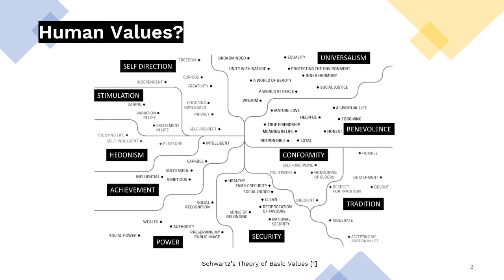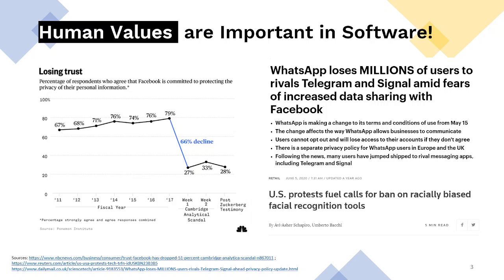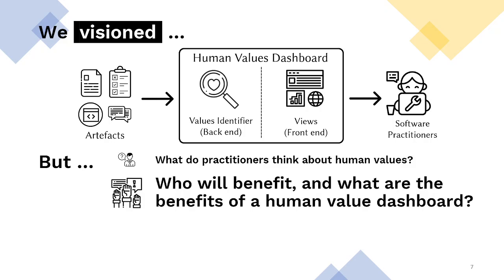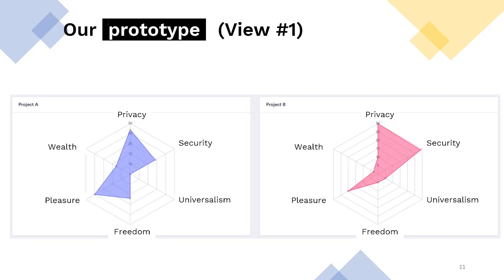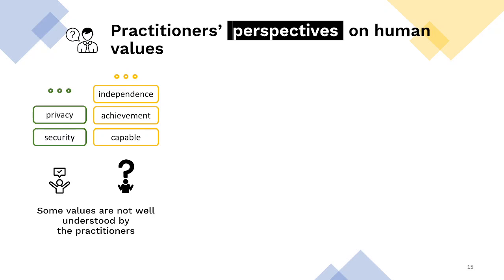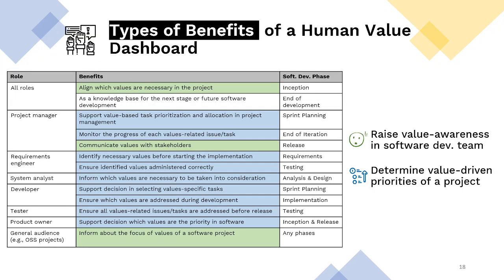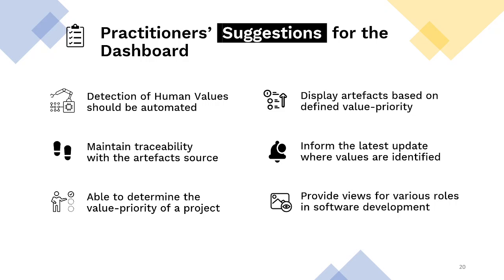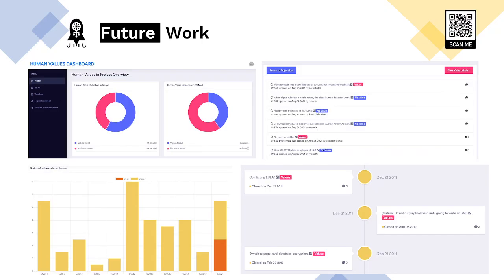ESEM 2021 - Towards a Human Values Dashboard for Software Development: An Exploratory Study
Title: Towards a Human Values Dashboard for Software Development: An Exploratory Study

Authors: Arif Nurwidyantoro, Mojtaba Shahin, Michel Chaudron, Waqar Hussain, Harsha Perera, Rifat Ara Shams and Jon Whittle